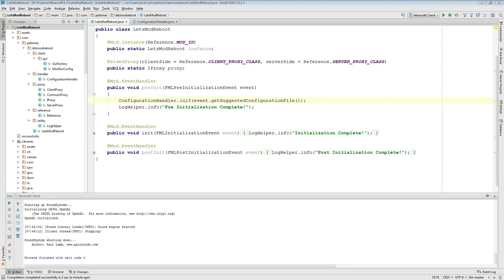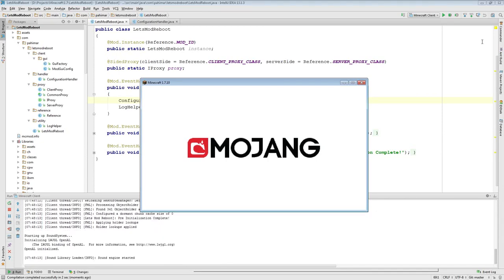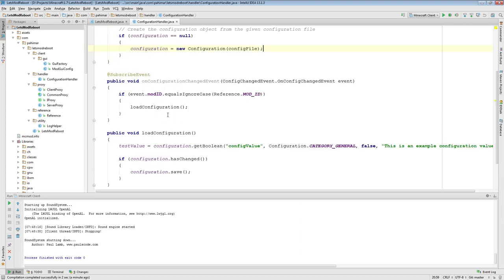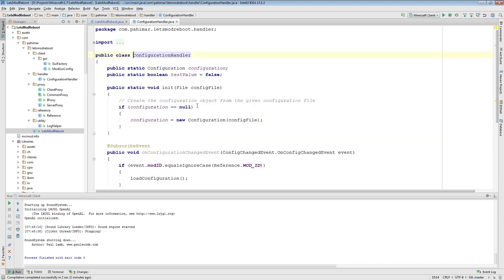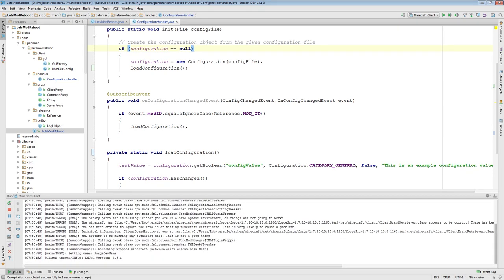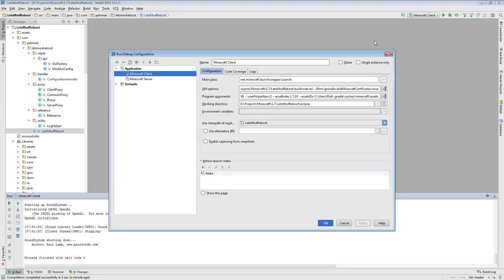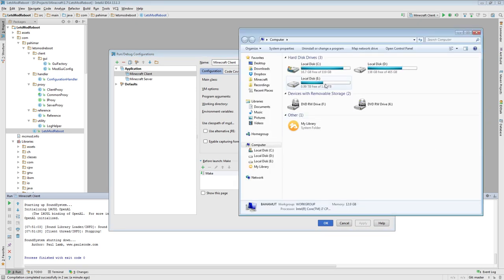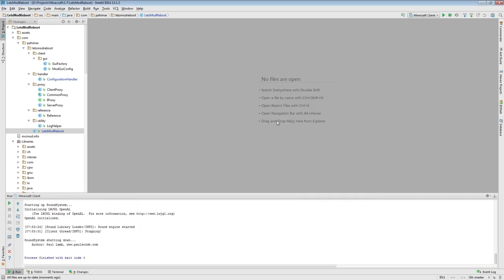Let's Mod Reboot - Episode 7.5 - Fixing ConfigurationHandler and Run Configuration